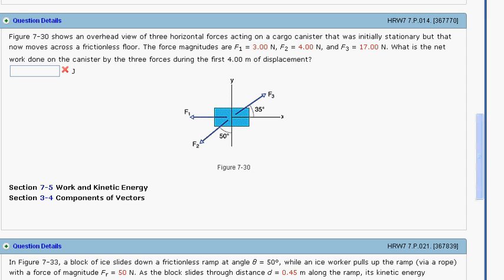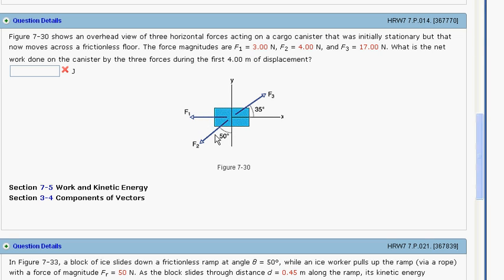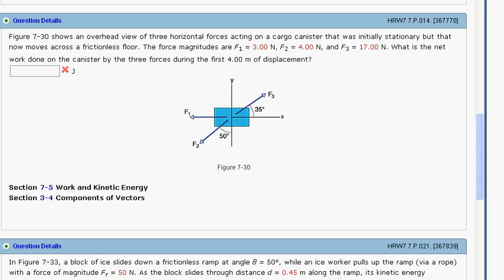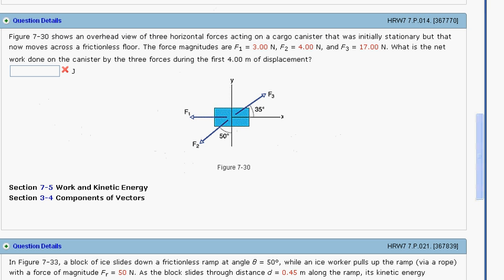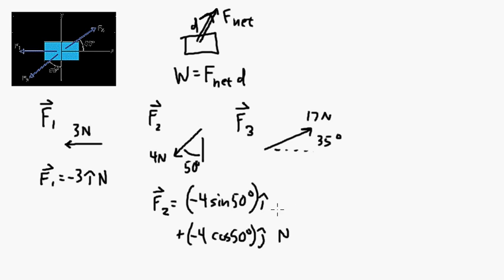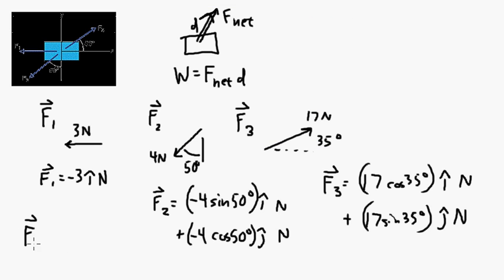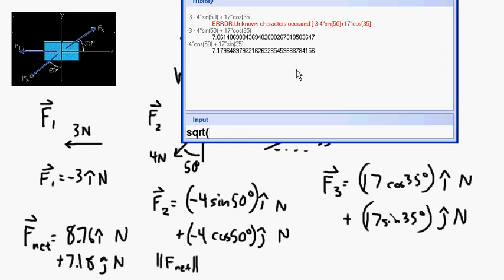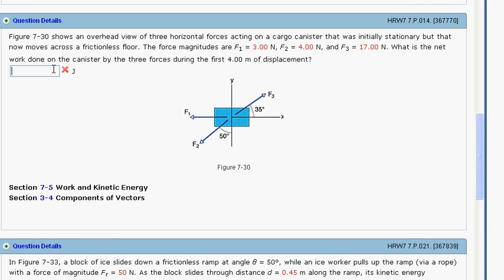Work and Energy I Problem 3